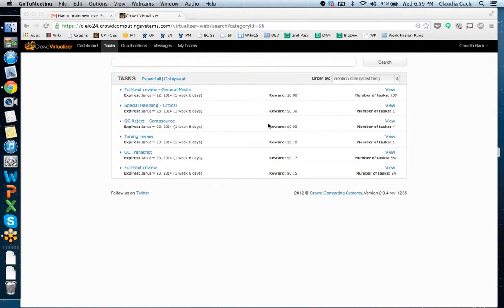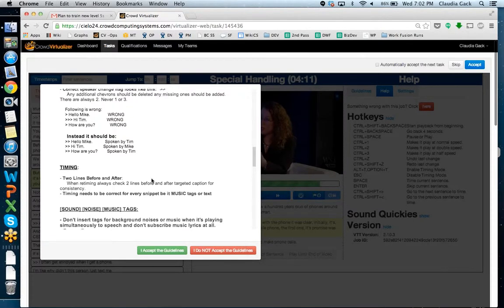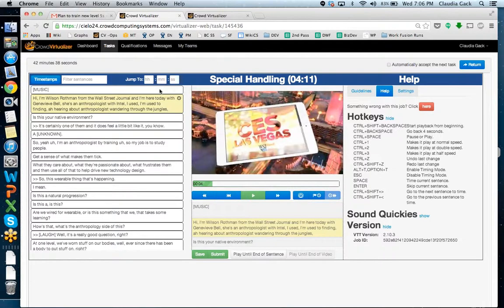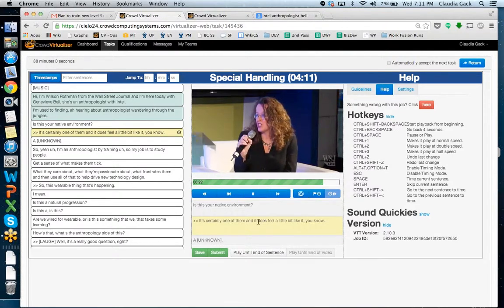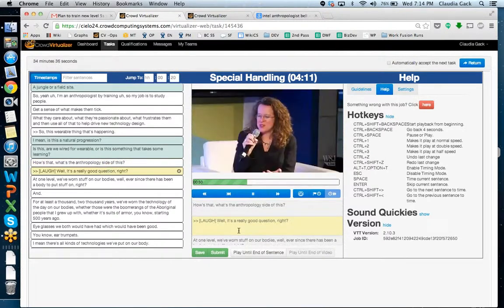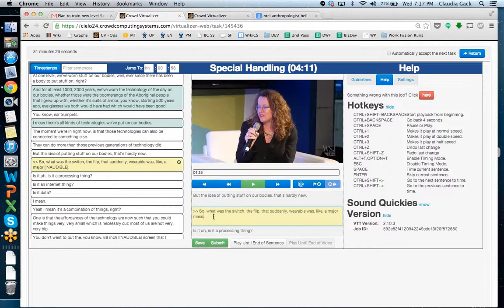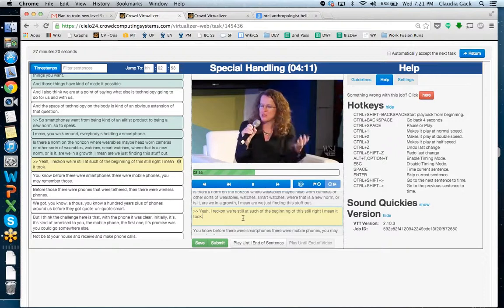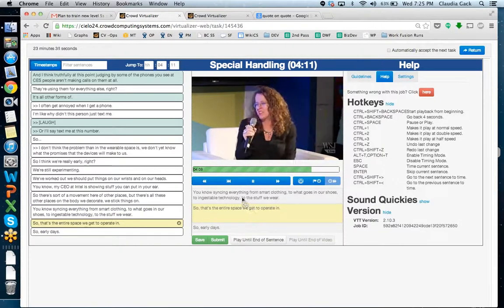Training Critical Media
Special Training video for Critical Media that have special guidelines with clean verbatim, need timing review and need to be worked and returned as quickly as possible.